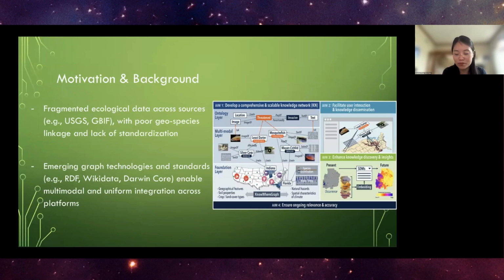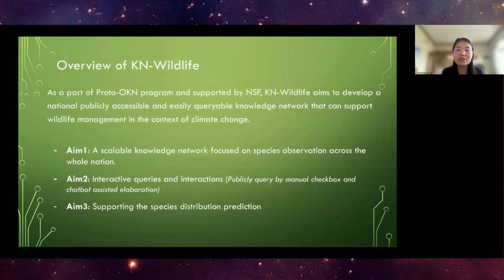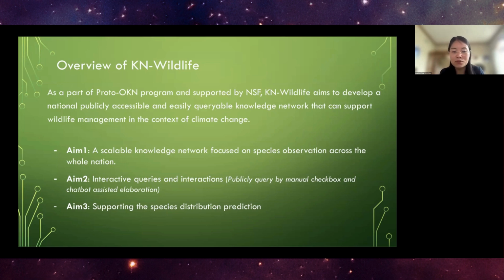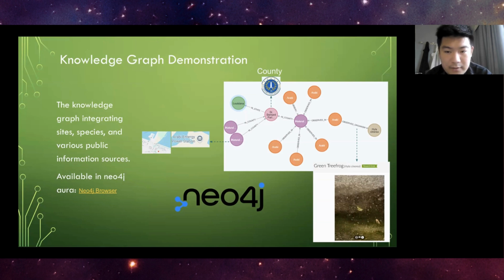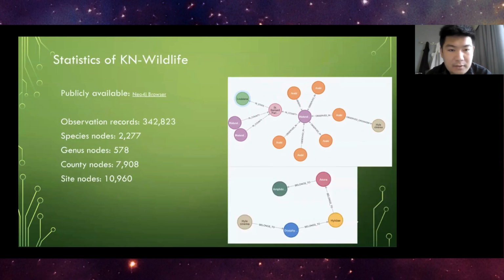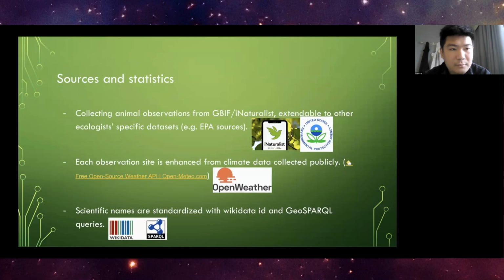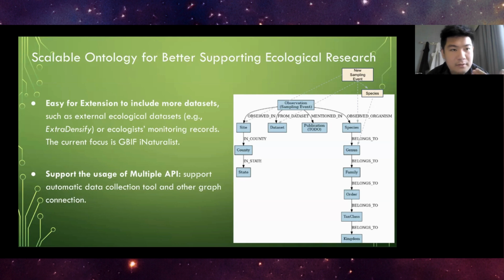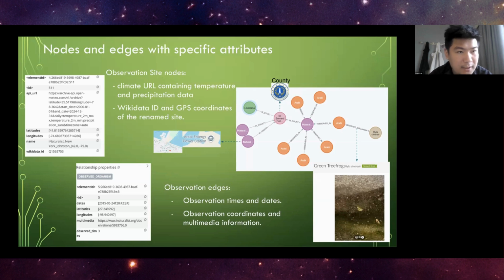Proto-OKN Masterclass: A Project Overview of the KN-Wildlife Project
In this episode, Ethan A. Brown, Xiangqi Wang, Jason R. Rohr, and Xiangliang Zhang provide an overview of the KN-Wildlife Project - A Multi-modal Knowledge Network for Comprehensive Wildlife Management